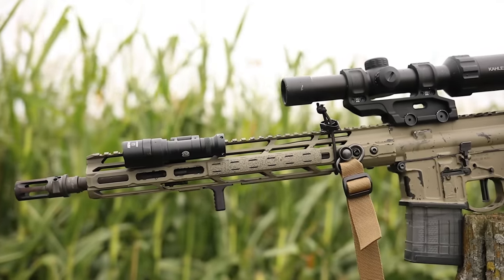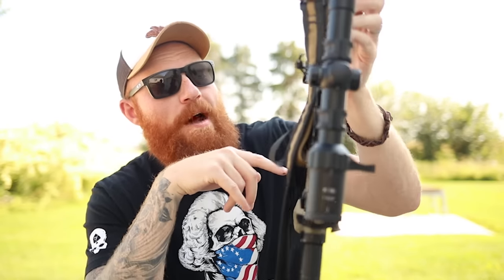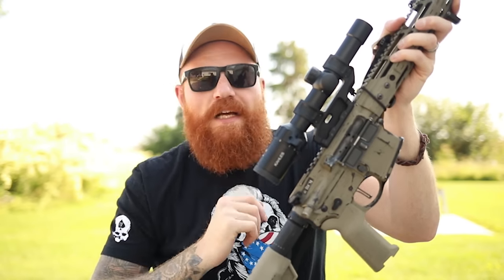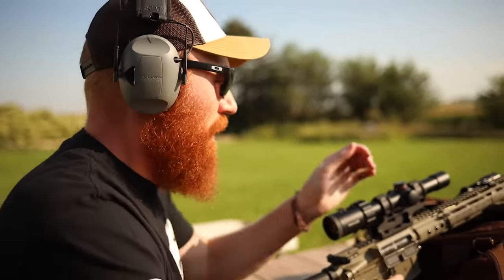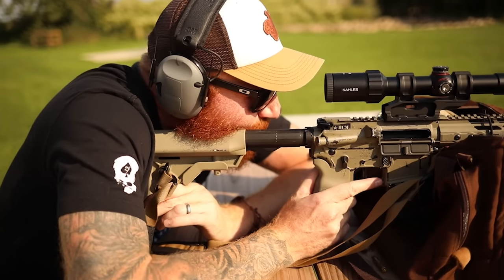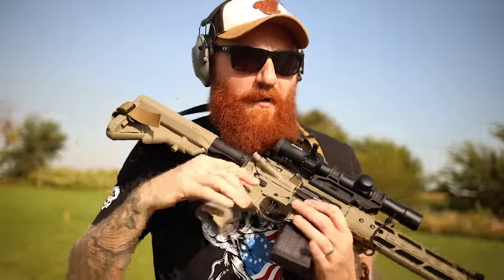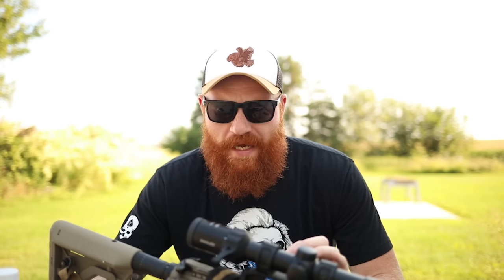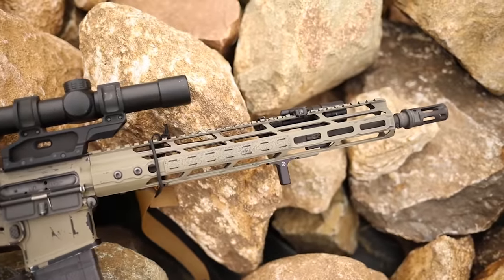BCM 14.5 Truck Gun Training & Philosophy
Testing out a new rifle.